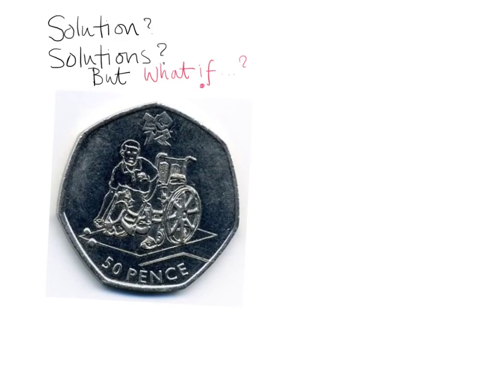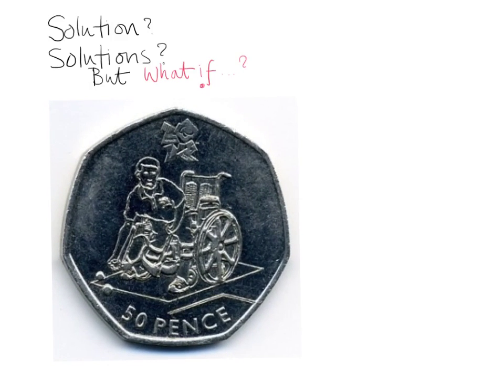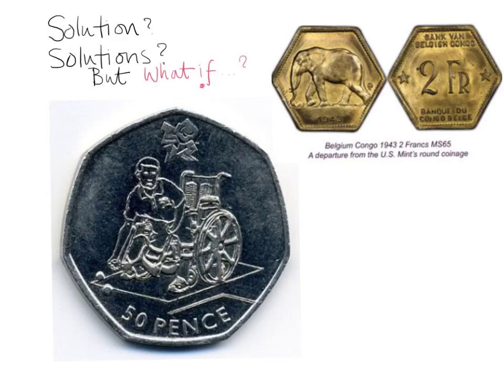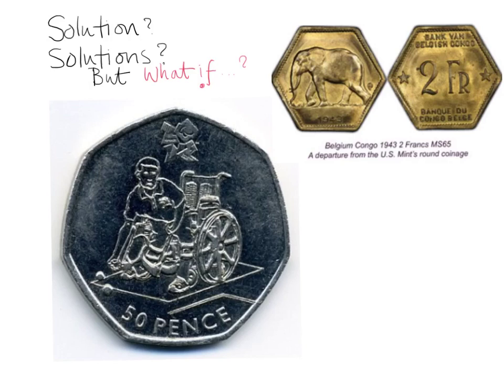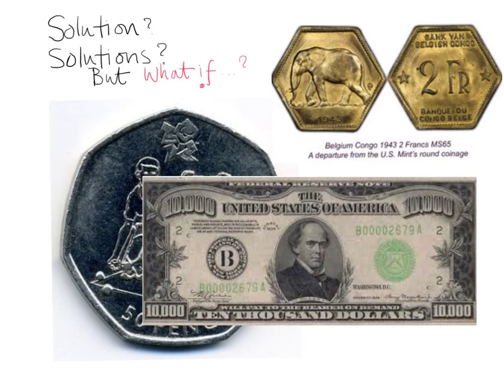Area and coins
An investigation of area based on using old coins. Made with Explain Everything. Based on original idea by Dan Meyer of dy/dan.org.